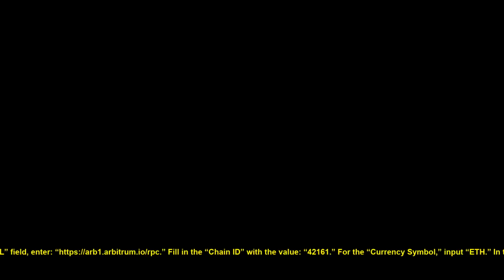How to configure MetaMask network switching for Arbitrum One - Step By Step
In this step-by-step tutorial, learn how to configure MetaMask for network switching to Arbitrum One seamlessly! Whether you're a beginner or seasoned crypto enthusiast, this guide will walk you through the entire process, ensuring you can easily access and interact with the Arbitrum blockchain. Discover tips and tricks to maximize your experience on Arbitrum One while securely managing your assets.